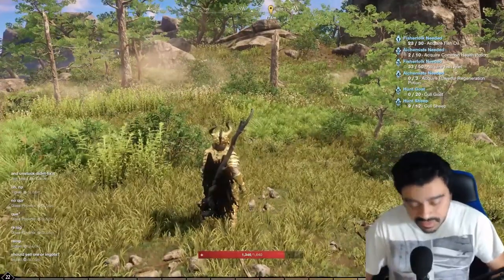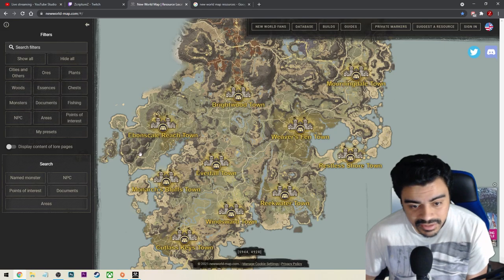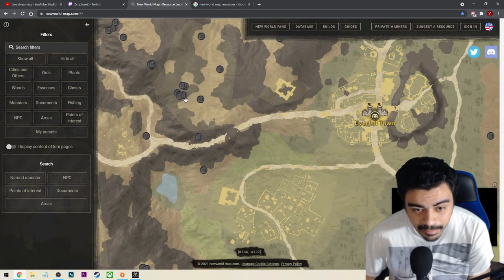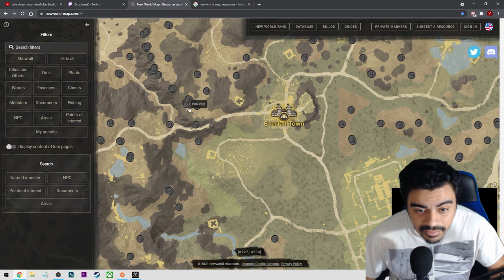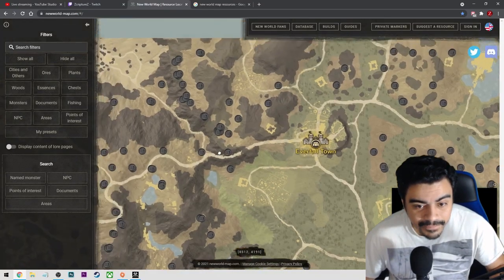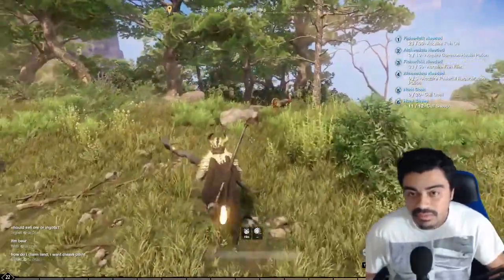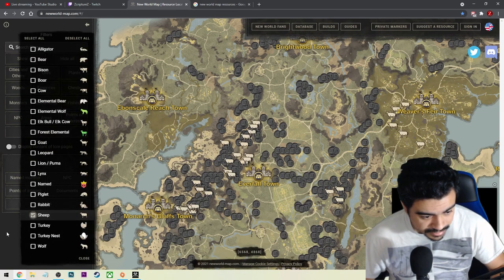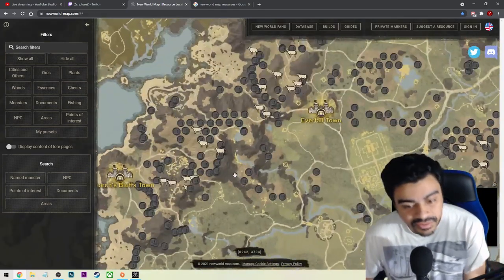How to find every resource node (animals, chest locations, ect) in the game - New World gameplay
My PC specs:
GRAPHICS: GeForce RTX 2070 Super
MEMORY: CORSAIR 16GB
MOTHERBOARD: ASRock Z490 Steel Legend
HDD: Samsung 970 EVO Plus SSD 250GB
2nd HDD: Samsung 860 QVO 1TB SSD
POWER SUPPLY: Apevia ATX-PR 800W
CPU COOLING: Noctua NH-D15